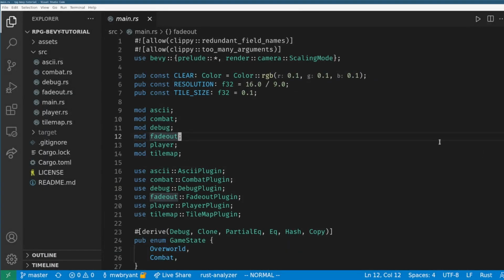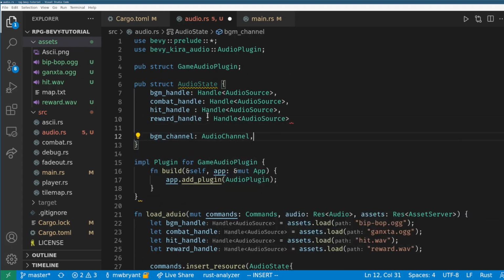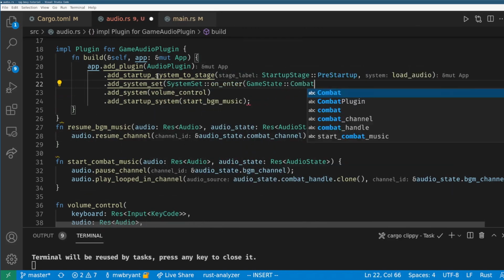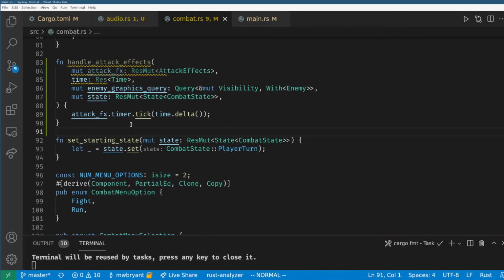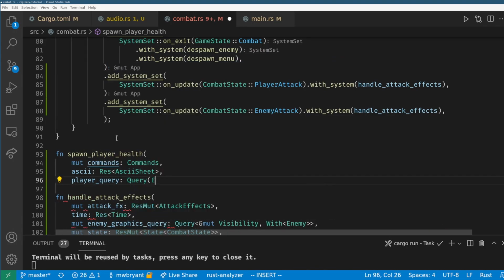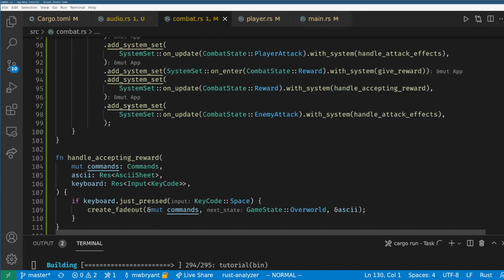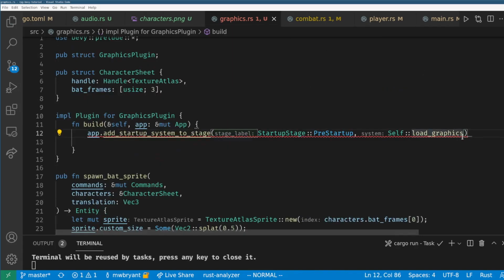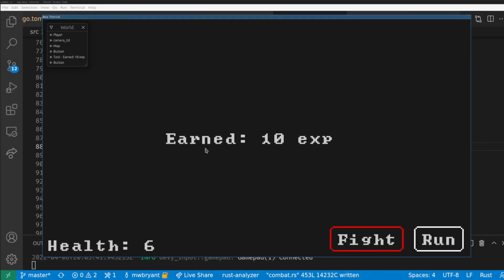Bevy Tutorial: Audio, Special Effects, and Animations (Ep5)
In this tutorial we add some juice to the combat system by covering how to play music and sound effects.  We also create a flash and screen shake effect and start using frame by frame animations for our graphics.

Music and Art Credits:
Character Art:
Tiny 16: Basic by Lanea Zimmerman

Combat Music:
Ganxta by Of Far Different Nature

Chapters:
0:00 Intro
0:15 Audio
4:00 Combat Effects
6:32 Cleanup
8:37 Animated Graphics
11:09 Outro